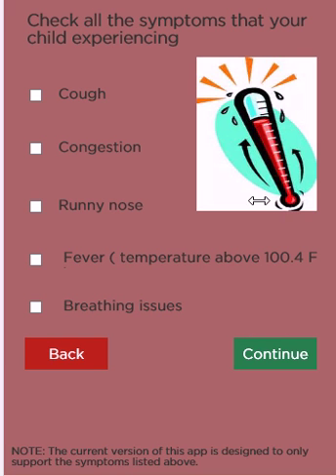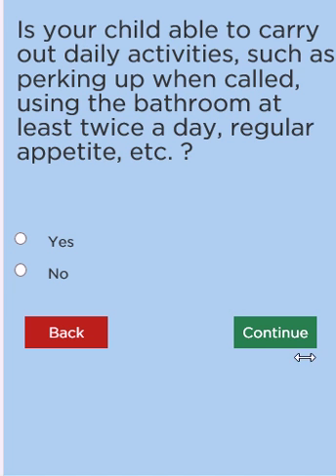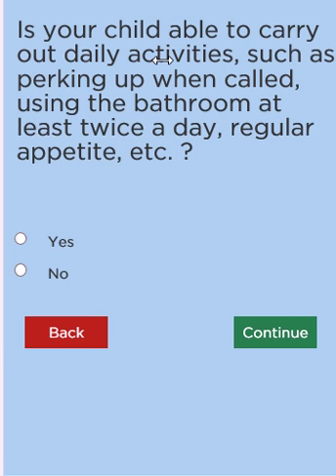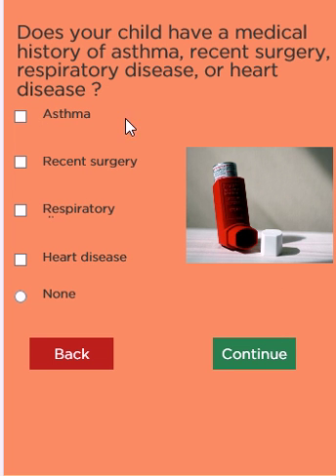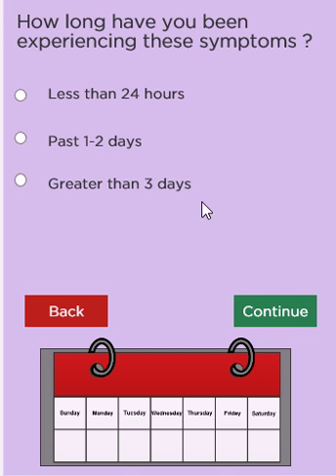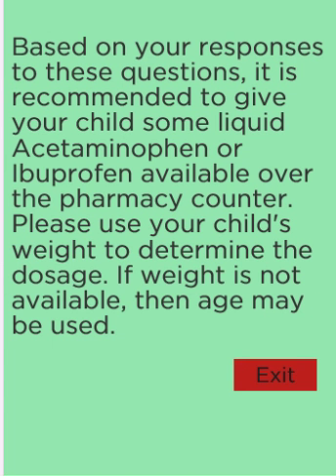Project CS Girls - iDiagnose -- Samyukta Iyer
This is my Project CSGirls video. My category was global health, and my project is called  iDiagnose.